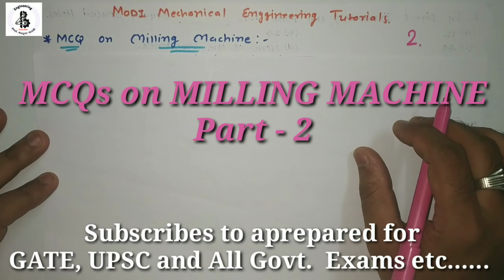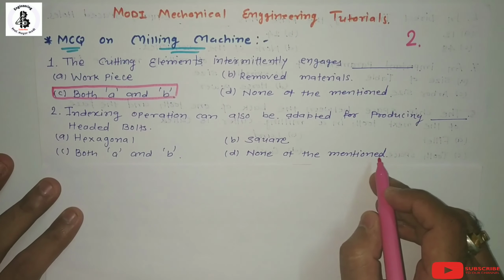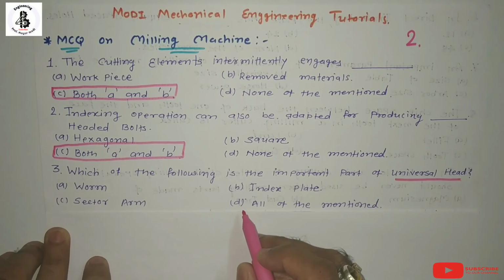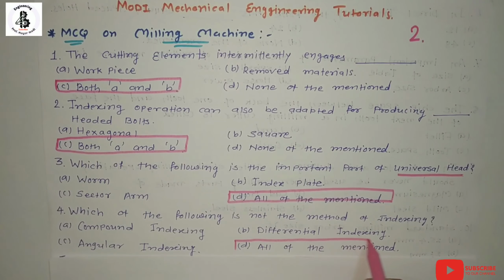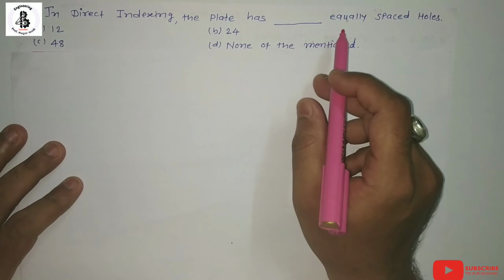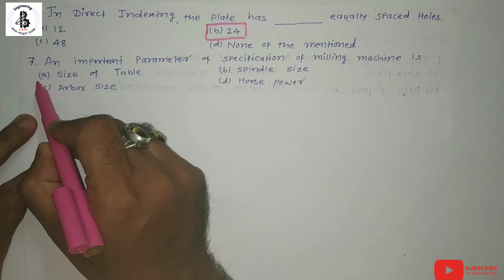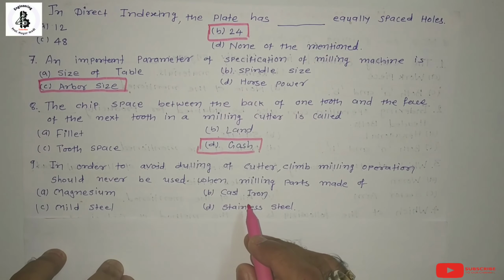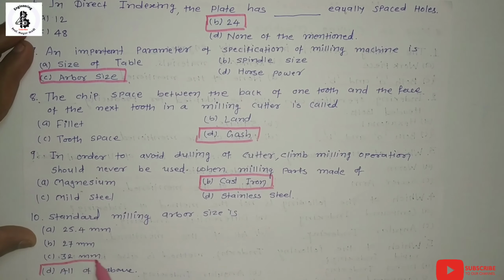MCQs/OBJECTIVES ON MILLING MACHINE PART - 2 WITH DETAILED EXPLANATION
In this video discussion about Important MCQs with easy explanation for milling machine Processes a Metal Cutting Process. This Video is part - 2 only , then after sequence of MCQs for different topics with different subjects. So This upcoming videos that will help you to clear University MCQs Exam.This time every university interested to take examination with online systems, so it will helps you to prepared for that university examination. This MCQs are also useful for other examinations like Gate, GPSC, UPSC,RTO EXAM, ALL GOVERNMENT COMPETATIVE EXAMS,RAILWAY EXAMS ETC.